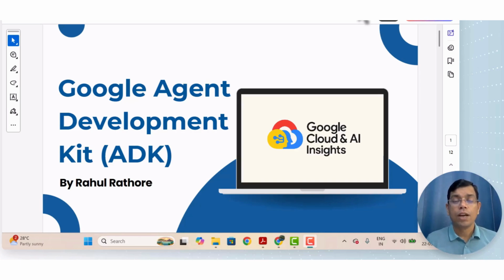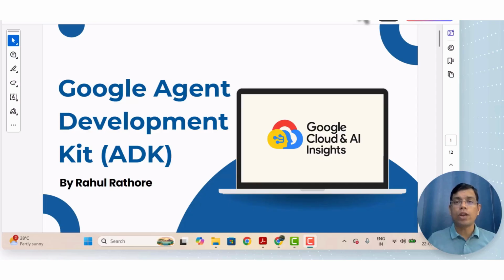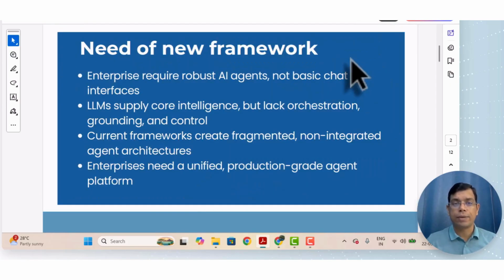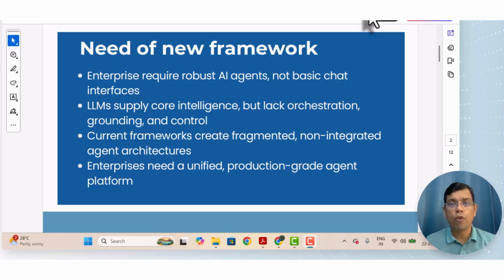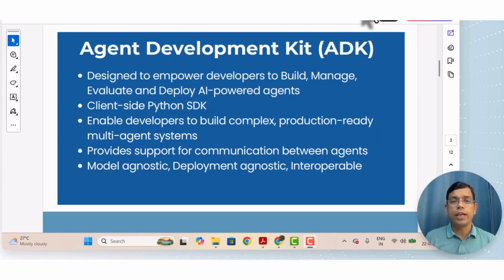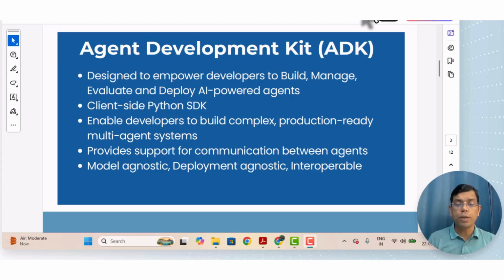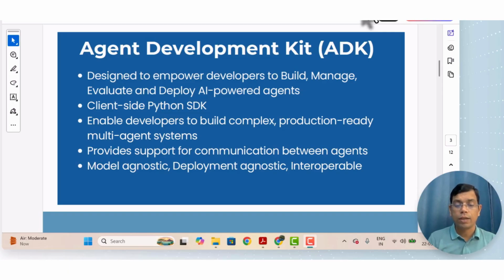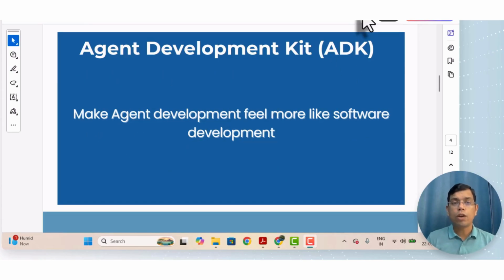Agent Development Kit (ADK) # 1 Introduction to Google ADK Framework for Enterprise AI Agents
Enterprises today need more than simple chatbots—they need AI agents that can understand users, access enterprise systems, perform actions, and work reliably across multiple channels. In this video, we introduce the Google Agent Development Kit (ADK) Framework, designed to make agent development feel more like software development.
🔍 What you’ll learn:
- Why existing frameworks fall short for enterprise needs
- The challenges of fragmented agent architectures and tool orchestration
- How ADK empowers developers to build, manage, evaluate, and deploy production-ready AI agents
- Key characteristics of ADK:
• Model Agnostic
• Deployment Agnostic
• Interoperable
- How ADK simplifies multi-agent communication and reduces glue code complexity
This video is perfect for developers, architects, and enterprises looking to build scalable, reliable, and interoperable AI agents with Google’s ADK.